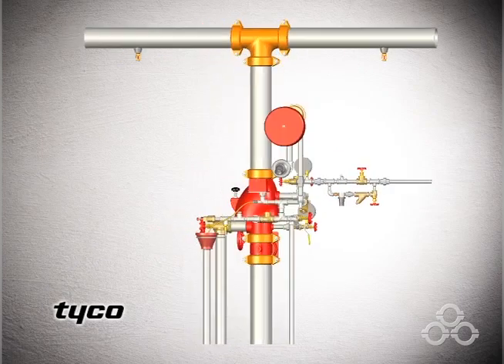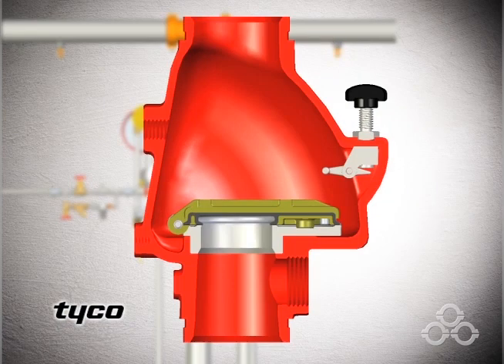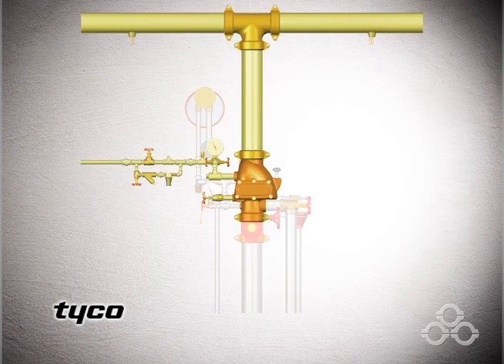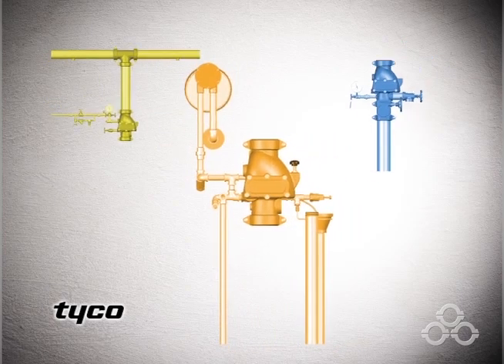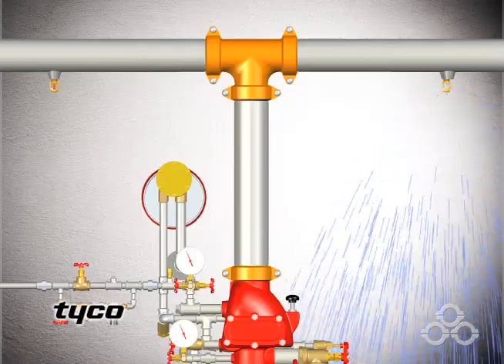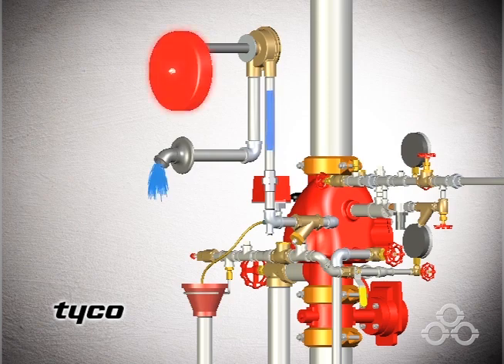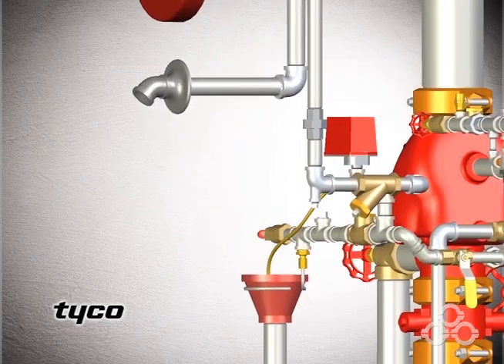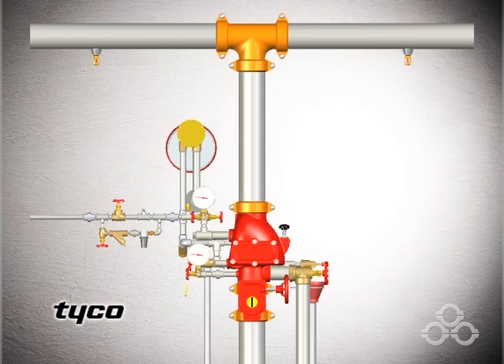Acionamento Sistema de Pré-Ação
Animação da Tyco que demonstra passo a passo a ativação e operação de um Sistema de Pré-Ação para combate a incêndio, considerando válvulas de retenção, sprinklers e acessórios.